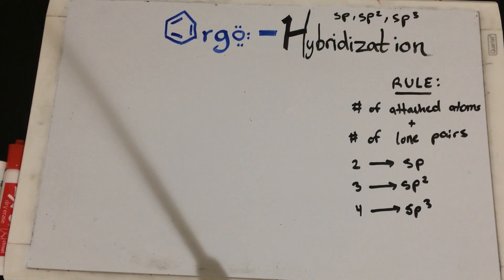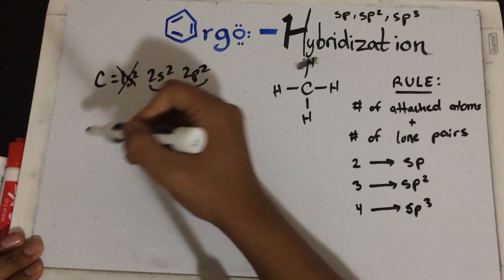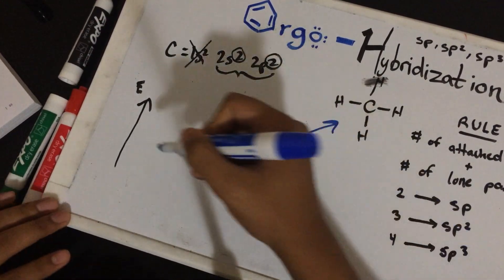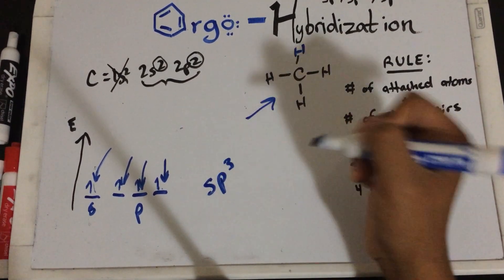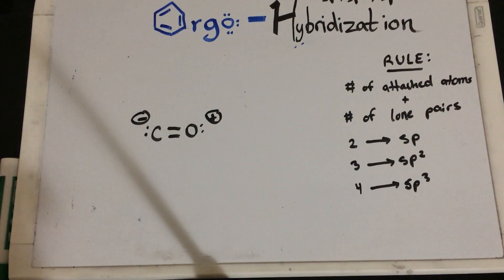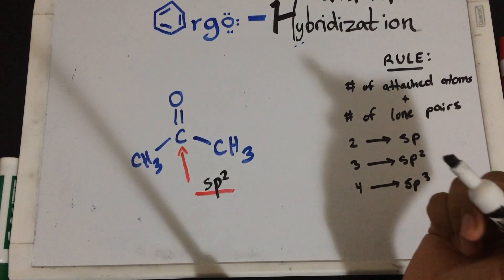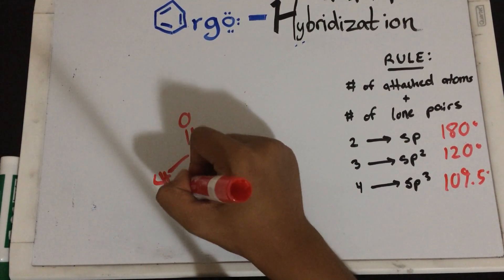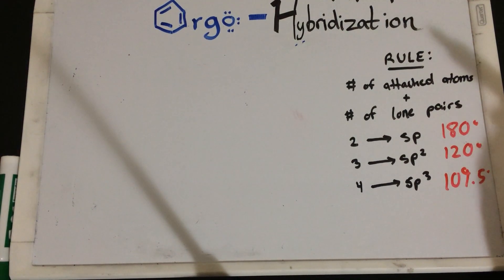sp3, sp2, sp Hybridization and Bond Angles - Organic Chemistry Made Simple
In this video we talk about the concept of hybridization  and practice with example problems that may appear on your exams.

EDIT: Mistake on my part, Carbon Monoxide should have a triple bond.

ANSWER: Oxygen in H2O is sp3 hybridized. 2 lone pairs + 2 atoms